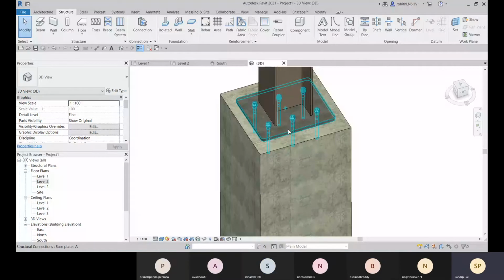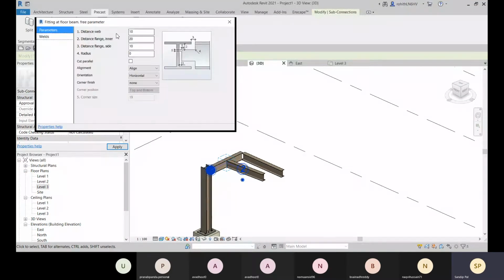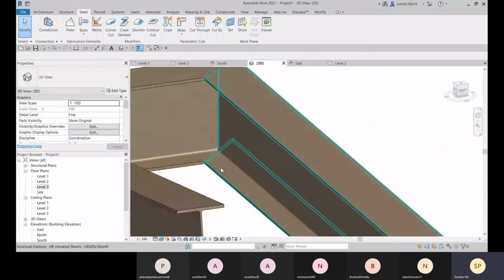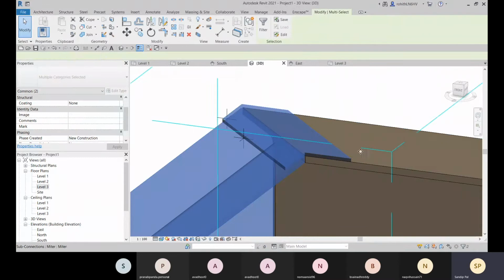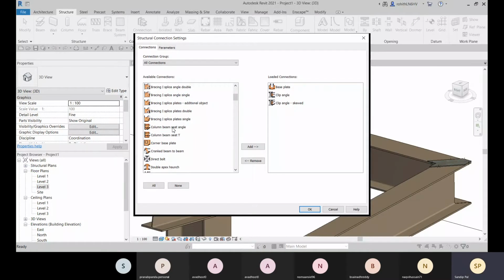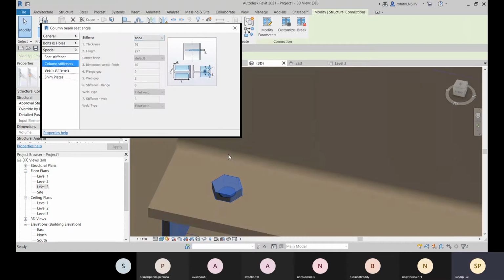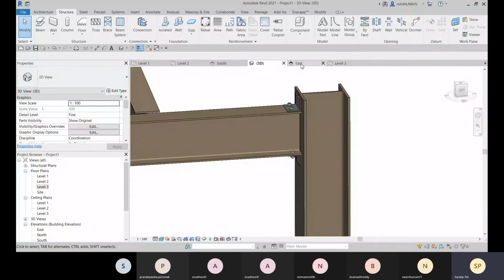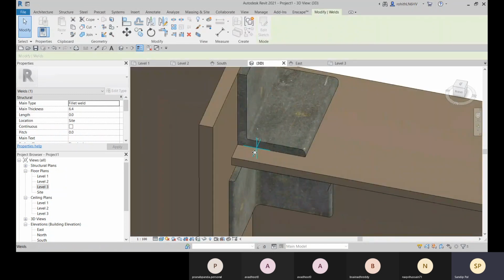5th Revit Structure for Batch Sun